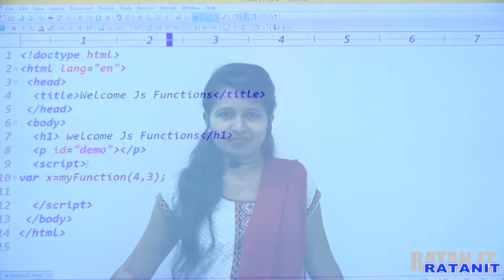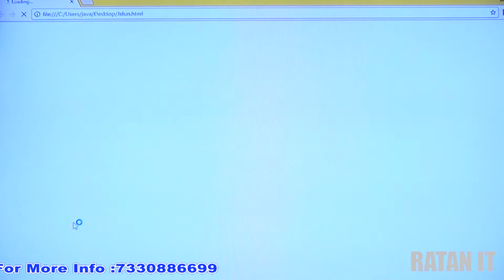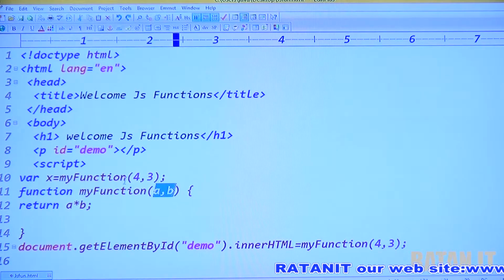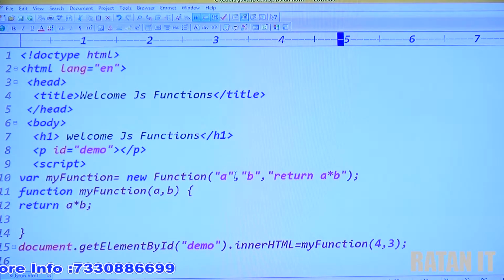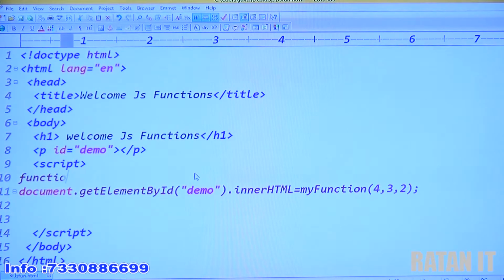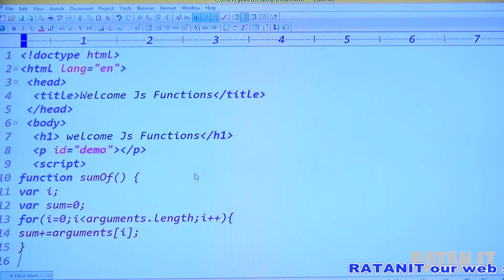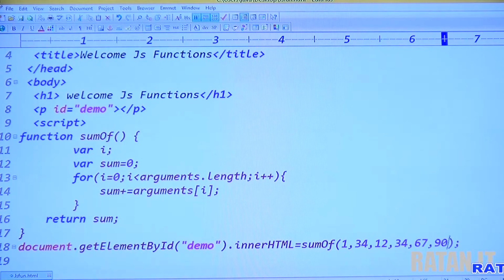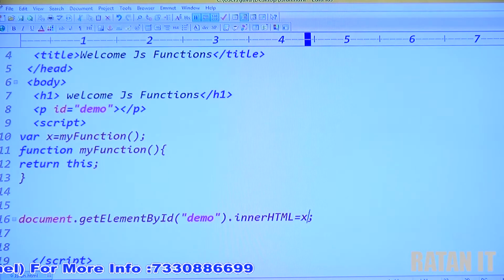JavaScript Tutorial | Functions | Part-3 | By Binesha